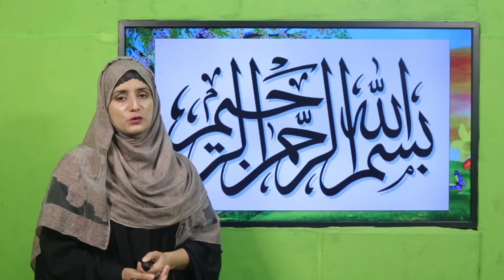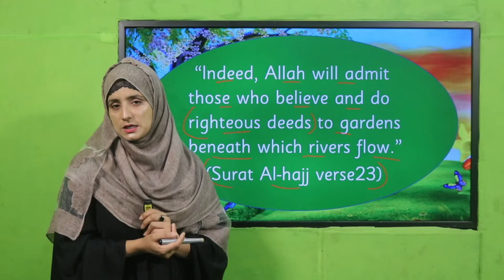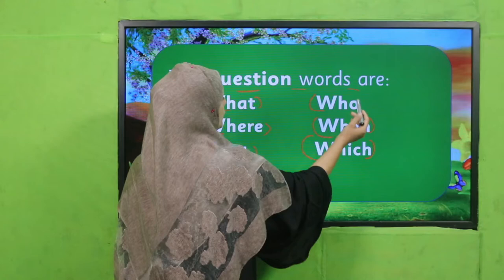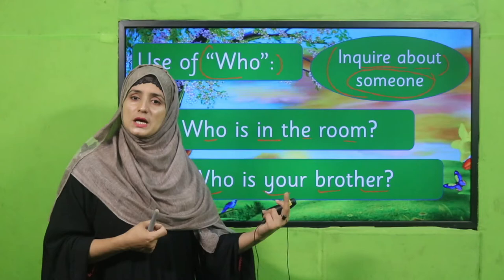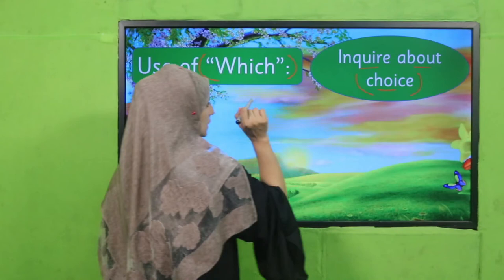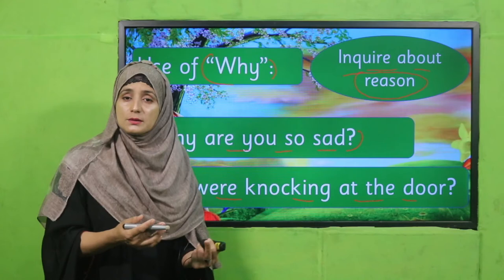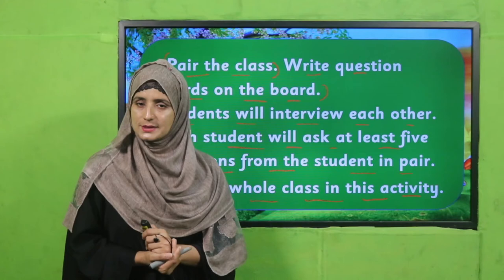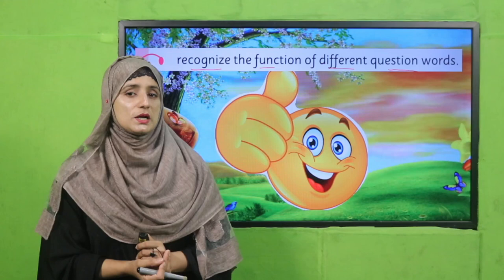English Grade 5 Unit 15 Lecture 1 || SNC 2020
In this lesson children will learn about “Question words and their use” in a very easy way. This lesson covers:
about “Question words and their use”” for grade 5
How “Question words” can be used in different ways in grade 5
Grammar skills for kids.
Easy way to learn about “Question words and their use”
Cantab English Grade 5 Unit 15 lecture 1

1. PowerPoint Presentation

2. Lesson Plan

3. Worksheet/Activity